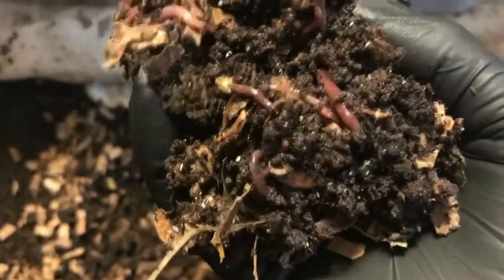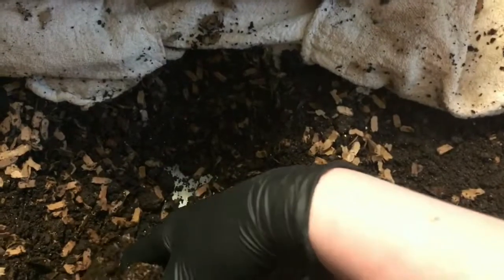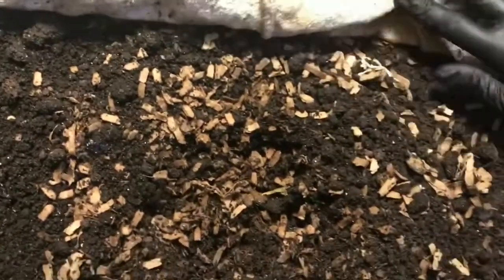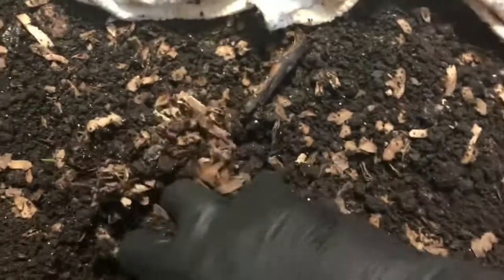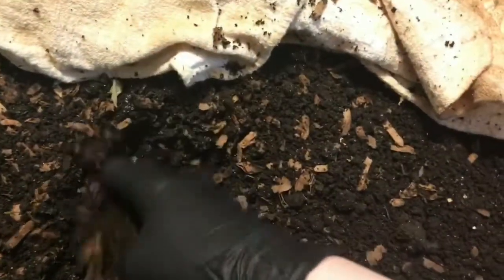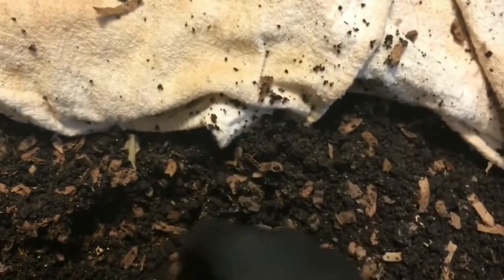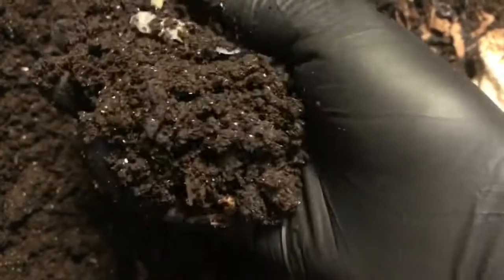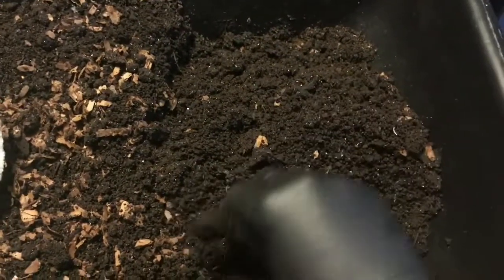Final “BAIT” Harvest of Worms Before Sifting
Thanks to everyone for following this little mini-series (it turned into that at least) on baiting out worms from my Rubbermaid’s.  I am left with some gorgeous castings and plan to sift them later this week!

Purée of pumpkin and other foods seemed to work like a charm!

Let me know what you think!  I am thoroughly impressed and pleased.  I think next time will run much more smooth since I have a system down!

Happy Worming!